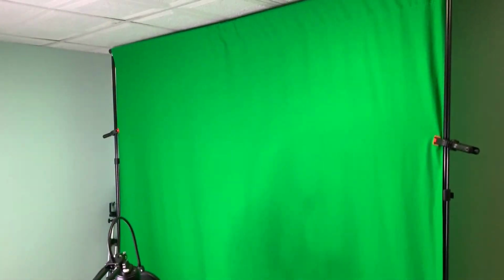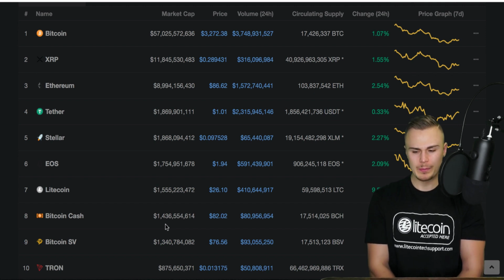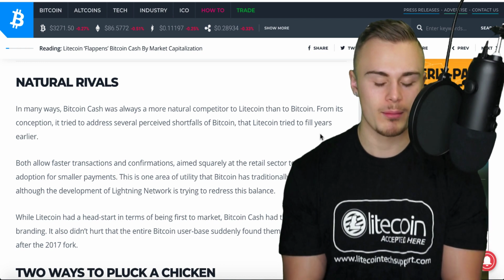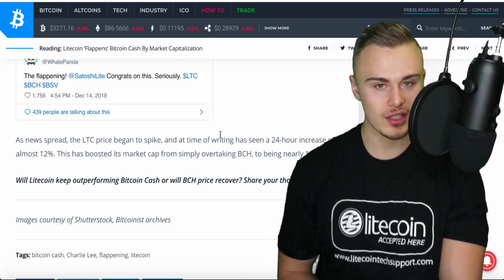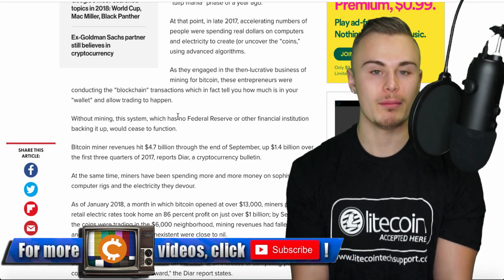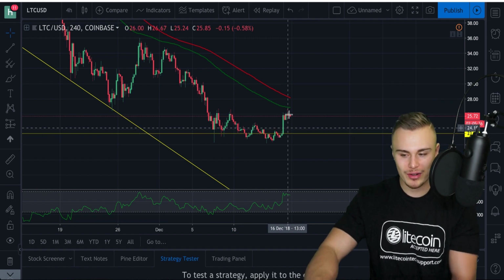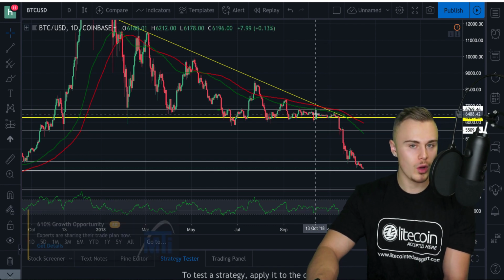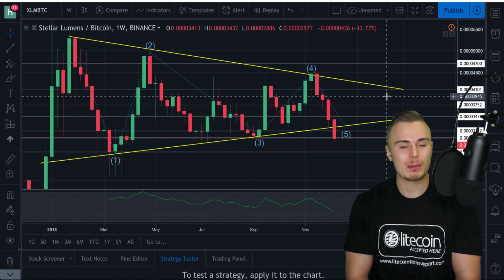Litecoin "FLAPPENS" Bitcoin Cash Cont. - Bitcoin Price Falls Below Cost To Mine...